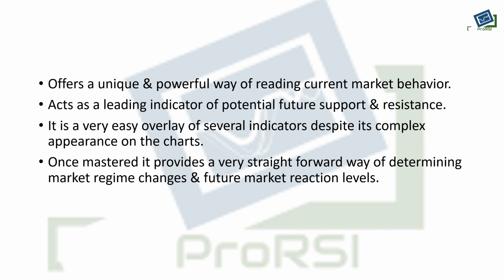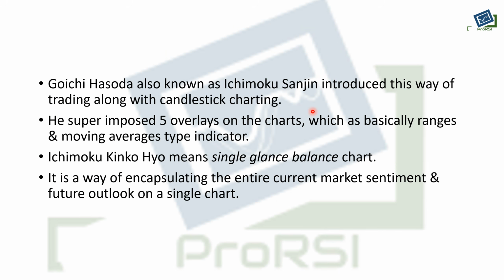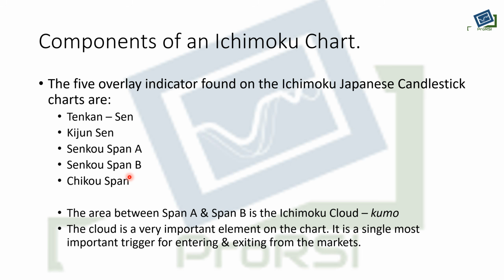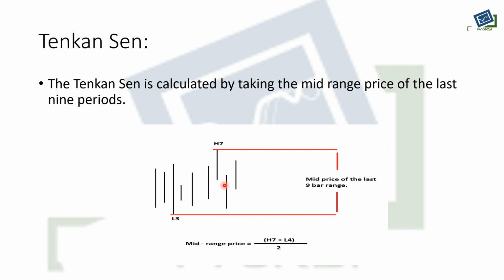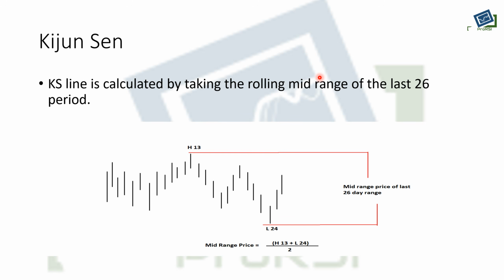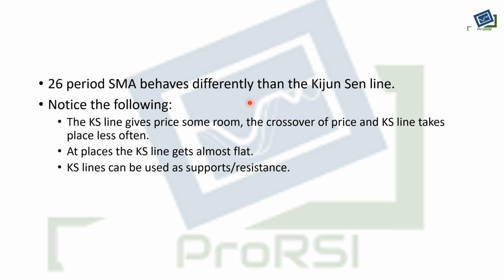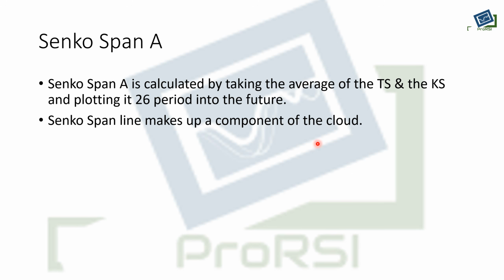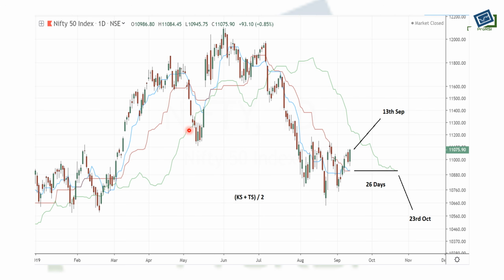Ichimoku Cloud Trading Like a Pro Trader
Purchase code: b11647e9-7234-4a06-9c8d-8509cfb89a69
Corporate and Business Innovation
Music License
Purchase code: 5ae3ca50-4b86-44e0-b2d0-01134d3b0abd
Uplifting Inspirational and Upbeat Motivational Corporate
Music License
Purchase code: 3e8c73dc-2de1-463e-b4da-d276fbd9ec5d

SpeakingTechnically is an Knowledge Show on the ProRSI YouTube Channel. Through Speaking Technically we aim to break the myths of Trading using Technical analysis and Training in the financial markets and provide true Knowledge to people which Trading Guru's have been hiding till now. Started By Bharat Jhunjhunwala. He is an International Certified Technical Analyst and a successful trader. He has trained more than 5000 people all over the world. He has written many articles/blogs over a period of time which has been appreciated for its content and TRUTH. Bharat is a CMT, CFTe, and MSTA. He has been awarded MFTA from the prestigious IFTA (USA), for his works on RSI. He has been closely involved in trading stock and commodities since 2006.